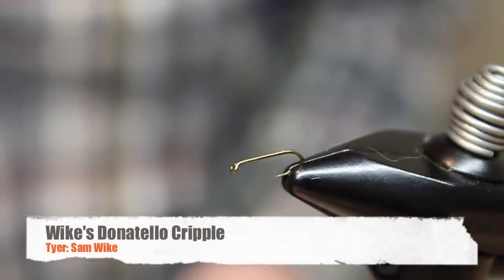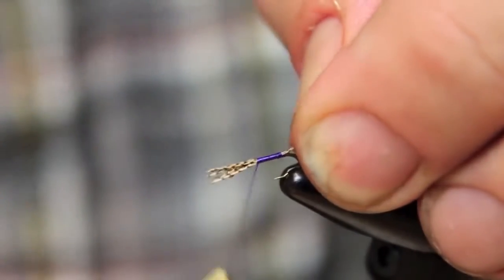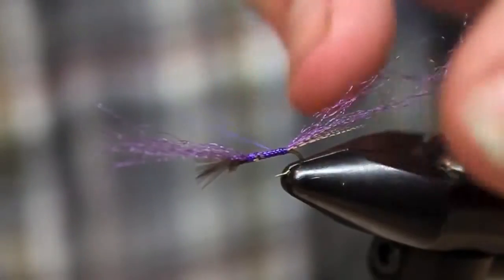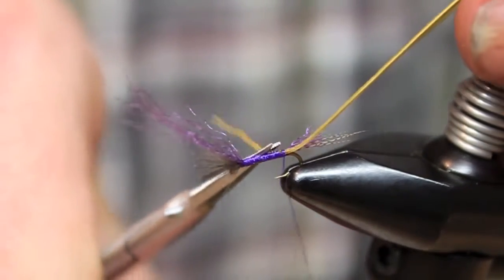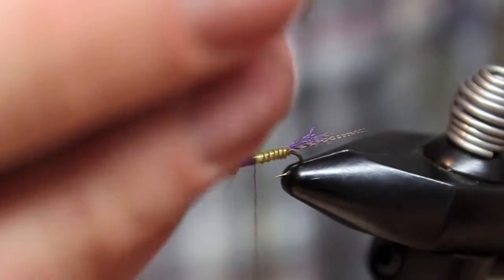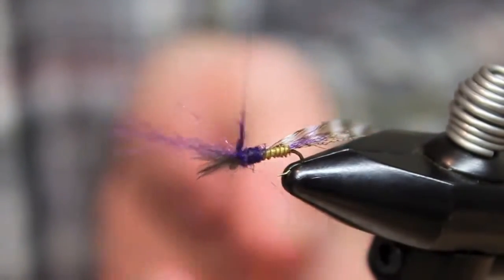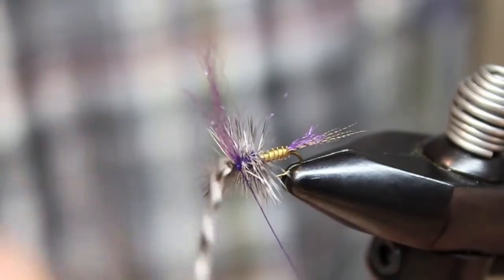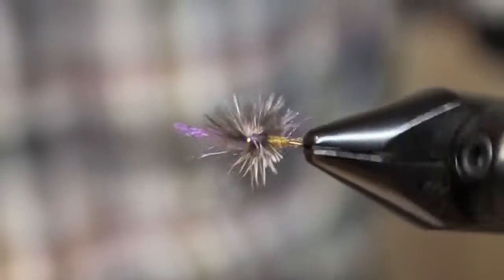Wikes Donatello Cripple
The Donatello Cripple is low profile cripple that is still very visible on the water. It is designed as a attractor baetis cripple and profiles really well on the water. The olive/purple contrast isn't overly realistic, and is actually the third of three colors I've messed around with on this pattern but has become my favorite of the three. The trimmed hackle on the bottom makes the fly float higher than a hackle stacker design but still very low to the water and the CDC post below the purple antron looks like a realistic dead wing. Wood duck is preferable for the tail but can be sub'd for dyed mallard flank. Fish it during baetis soup on the Mo.